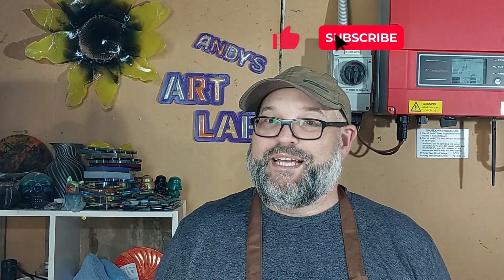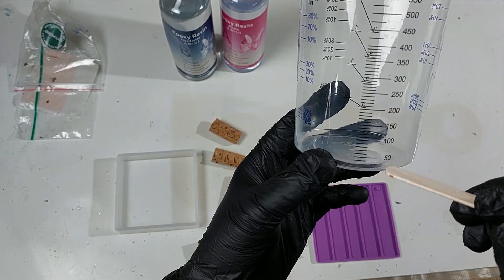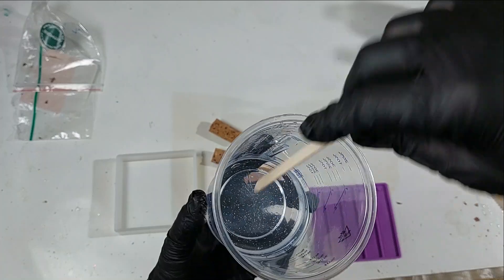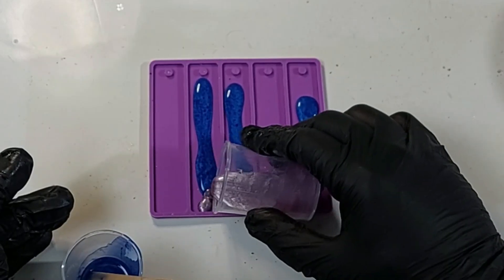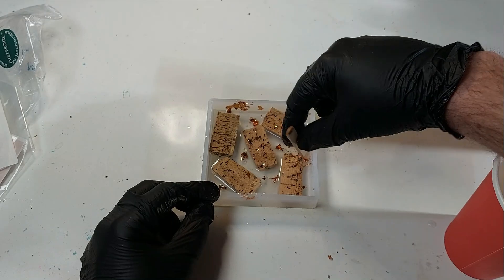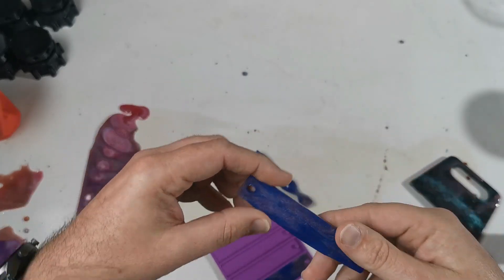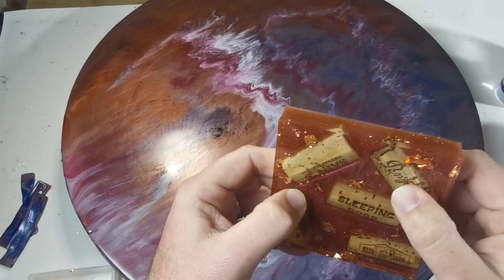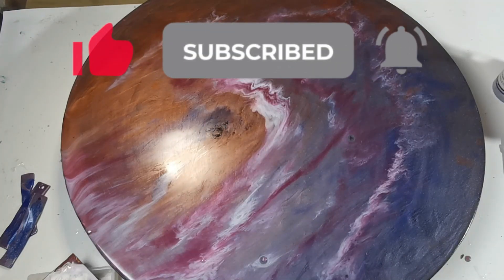EPOXY RESIN from TEMU - The GOOD, the BAD and the UGLY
In this weeks video I got some Epoxy Resin from TEMU to give it a try. It worked out to be a similar price to Resin made locally and it was also send by sea frieght so it took about a month to get to me. But how did it perform? You will need to watch the video to find out :-)

🖌🎨 ART SUPPLIES 🖌🎨
Resin Molds
Resin Dye
Measuring Cups
Alcohol inks
Mica Powder

SAFETY EQUIPMENT:
3M Half Mask
3M Organic Vapour Filter
3M Eye Protection Goggles
Nitrile Gloves